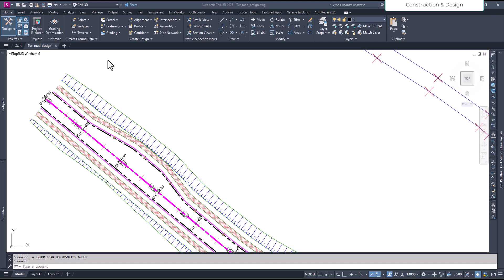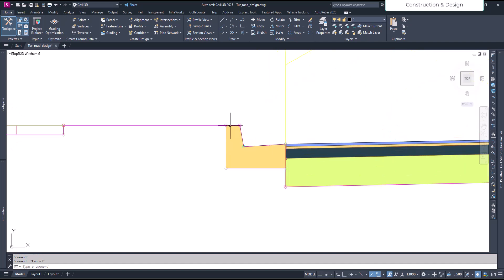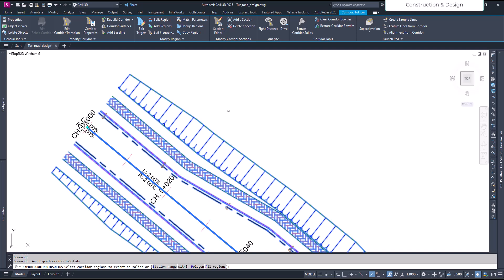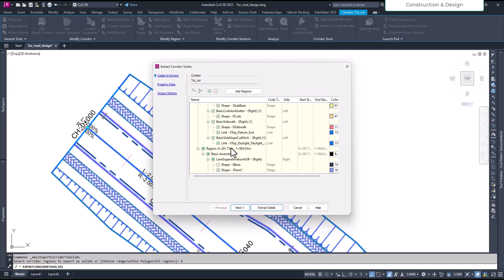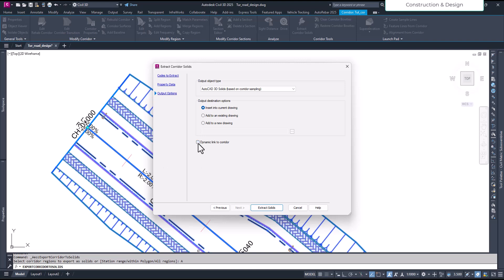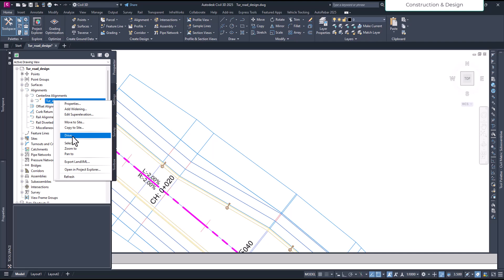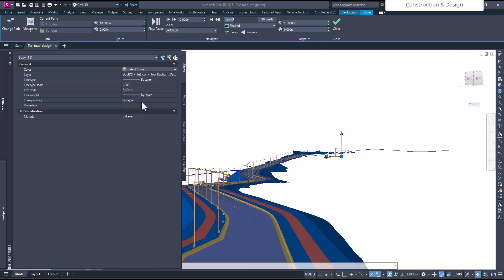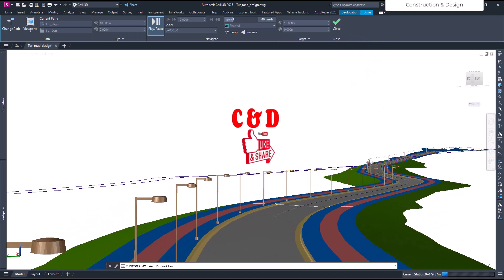Secret: Fastest method to make your road corridor presentation ready